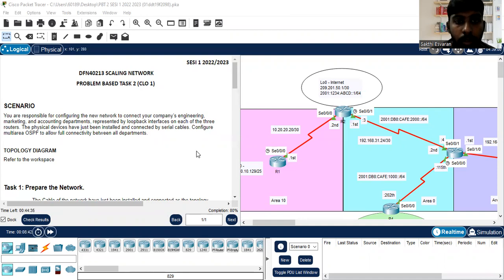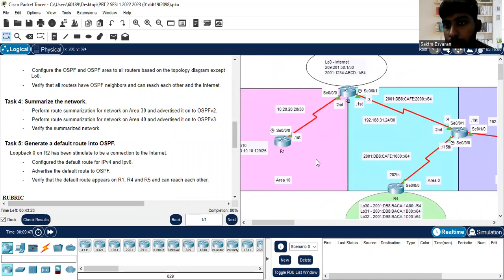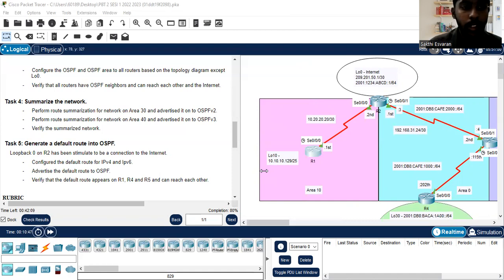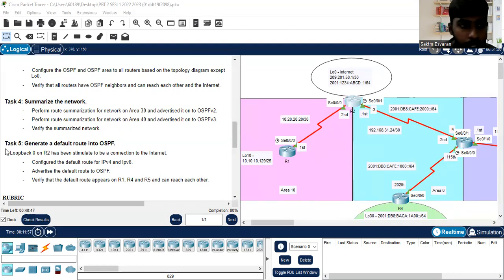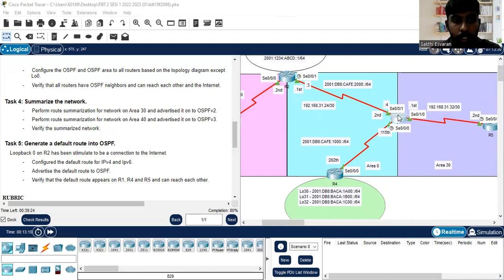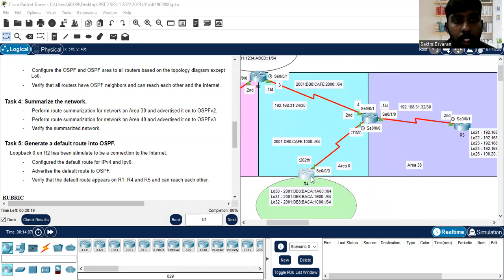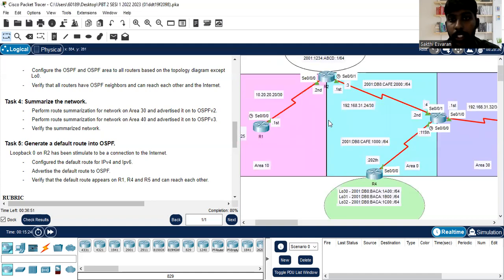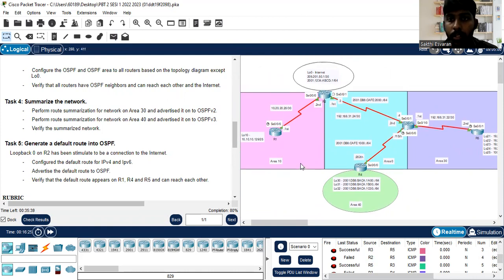PROBLEM BASED TASK 2 SCALING NETWORK